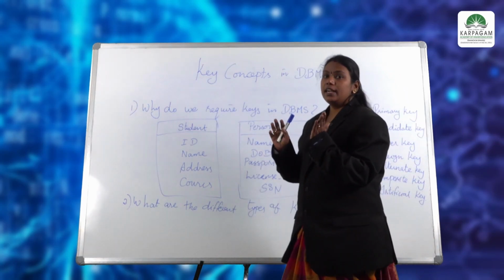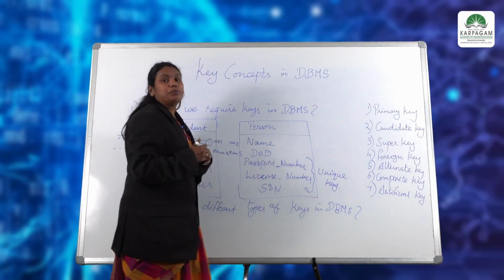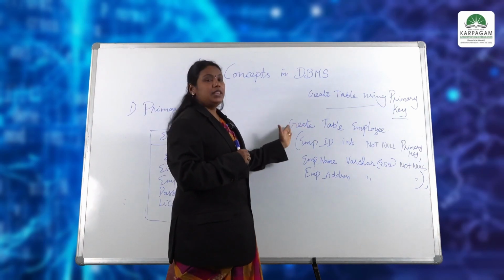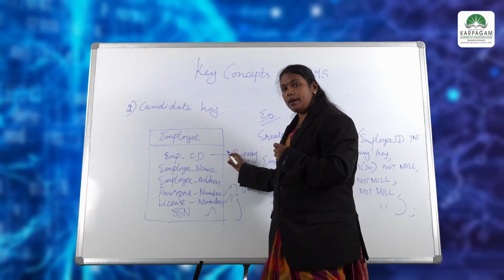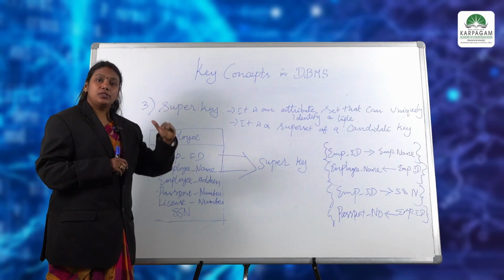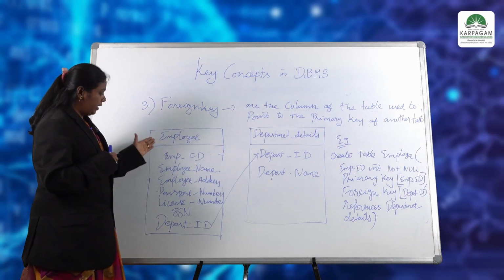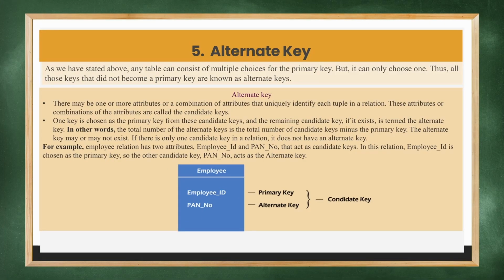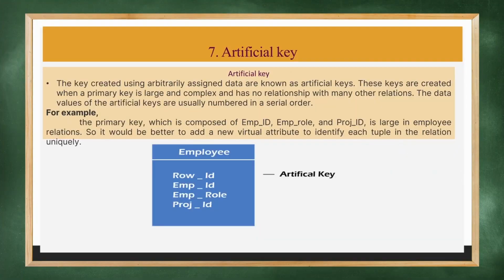Key Concepts in DBMS | Database Concept - EP 03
Database Concepts:

This video lecture is about basic fundamentals of  database  designing , built and populated with data for a specific purpose. Data is made up of small facts and information without context. If you give data context, then you have information. Knowledge is gained when information is consumed and used for decision making. A database is an organized collection of related information. It includes File System,Key Concepts,Relational Database Model, SQL Queries & Three, Important Properties of relations, DFD – ER Diagram,SQL Operators & clauses, SQL Functions & References and SQL Joins.

This video lecture will be helpful to all the 12th students and 1st year Arts and Science students for understanding the concepts of Database Management System and how to handle database.

References:

1. Database System Concepts,Seventh Edition Avi Silberschatz,Henry F. Korth,S. Sudarshan, McGraw-Hill,ISBN 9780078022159
2. Database System Concepts (Sixth Edition, 2011) - Abraham Silberschatz, Henry F. Korth, S. Sudarshan.""